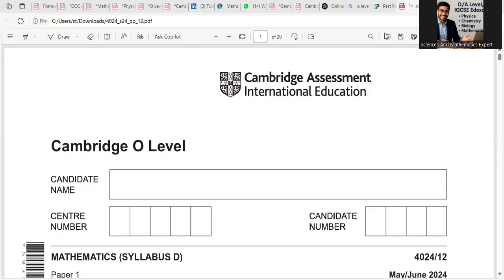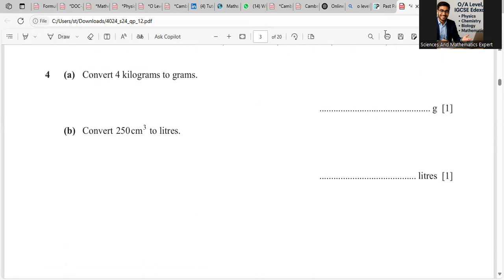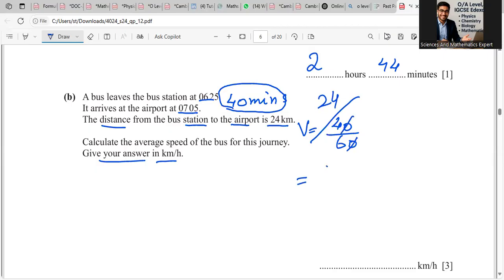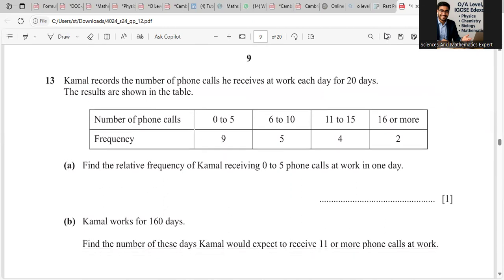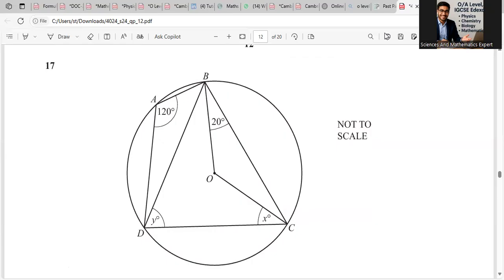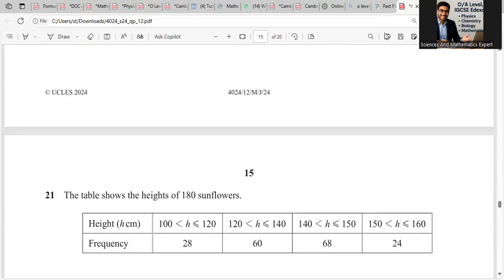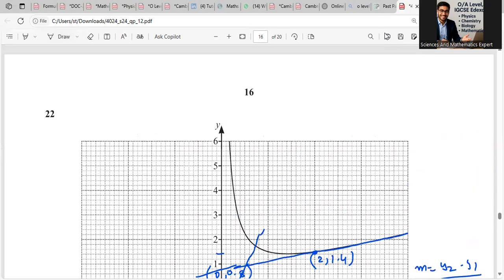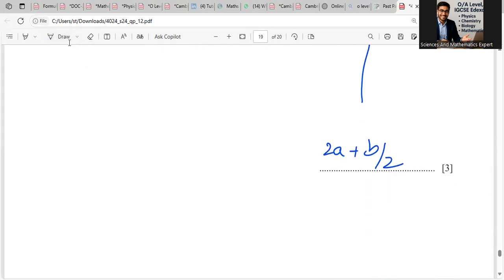Math 4024 Paper12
"O Level Math 4024 Paper 1 Variant 2 | M/J 2024 Solved | Step-by-Step Past Paper Solution"